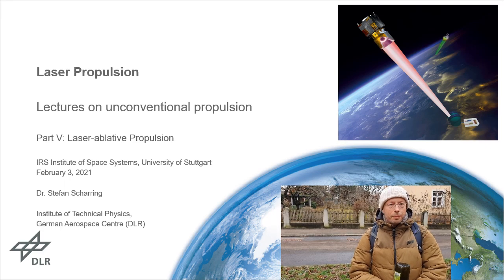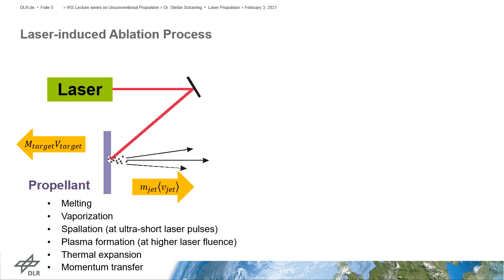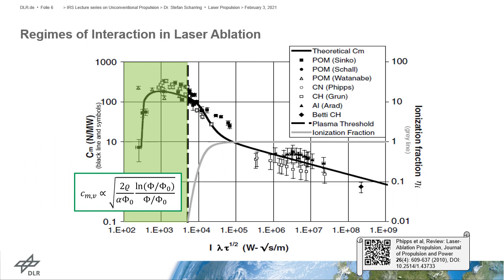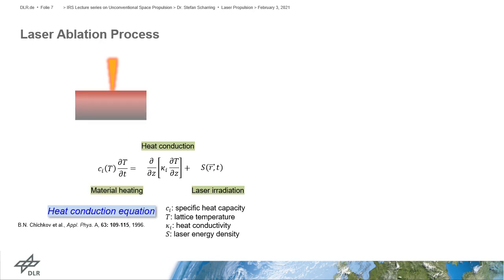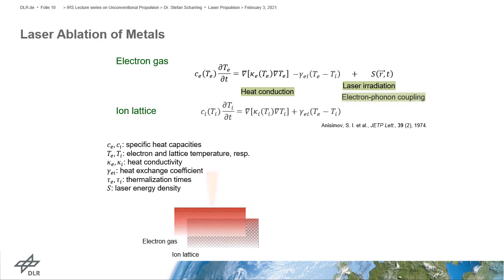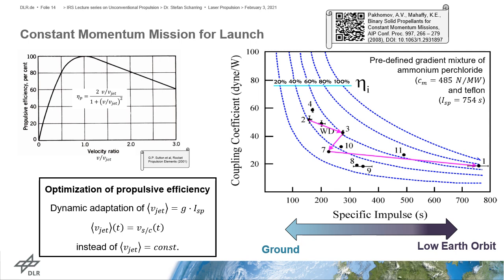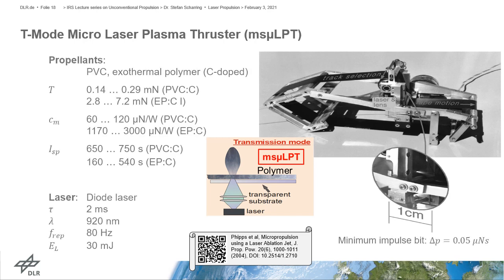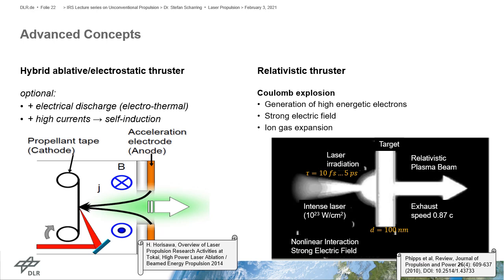Lecture on Laser Propulsion: Part 5 - Ablative Laser Propulsion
Online-lecture from Feb 3, 2021, at the Institute of Space Systems at the University Stuttgart within the lecture series on Unconventional Space Propulsion.
Content:
2:30 Laser Ablation Fundamentals
10:06 Measurement of Momentum from Laser Ablation
13:35 Laser Ablation of Metals
14:40 Efficiencies in Laser-ablative Propulsion
18:00 In-orbit Applications
18:32 Micro Laser Plasma Thrusters
21:24 Laser-based Attitude and Orbit Control Systems
23:55 Advanced Concepts